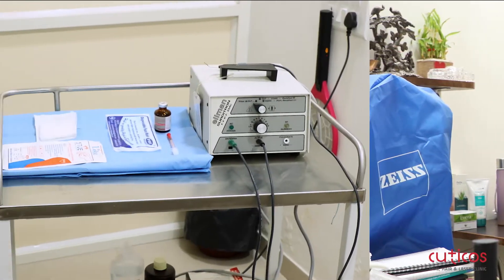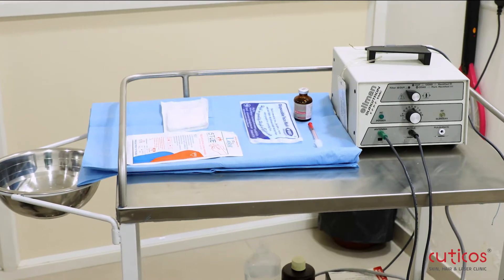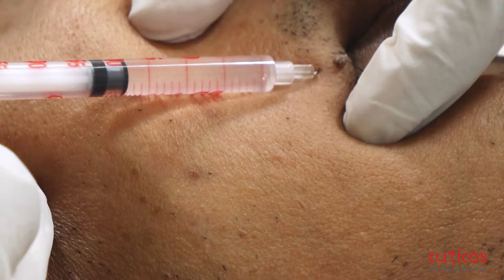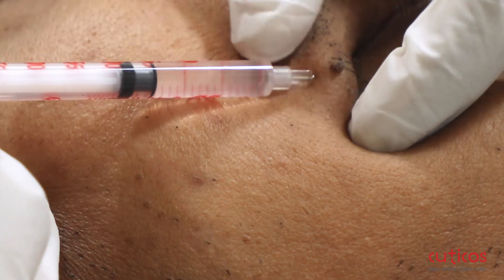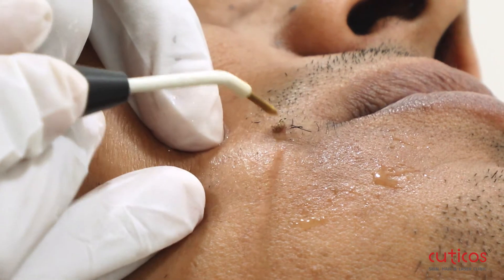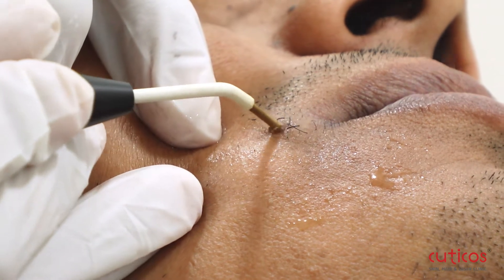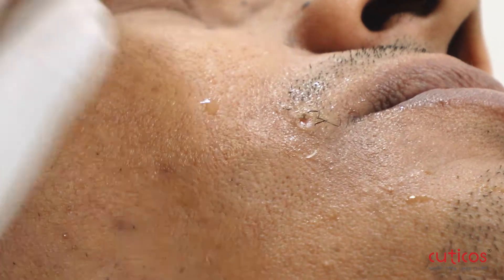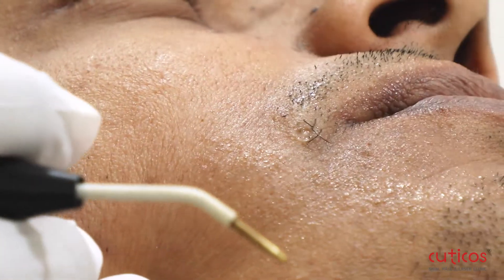Wart Removal Treatment